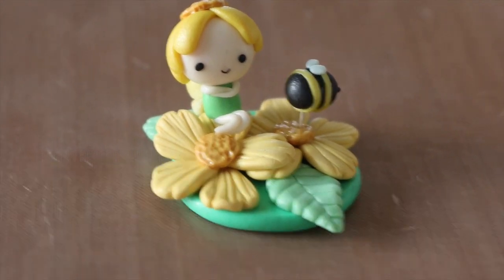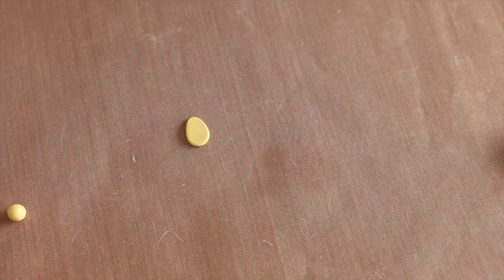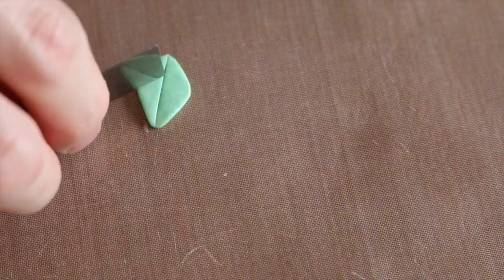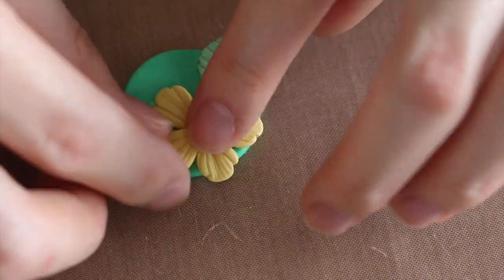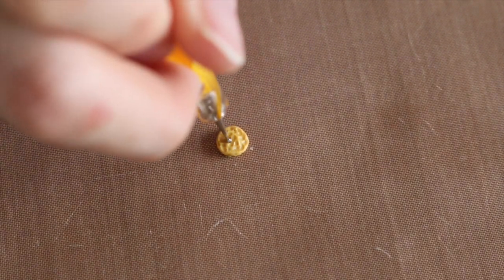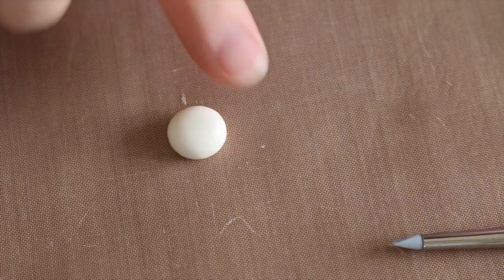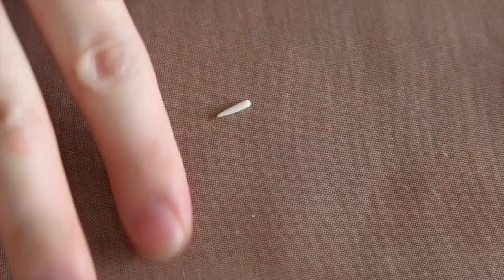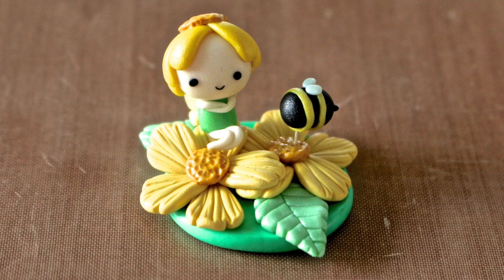[Spring Collab] Fairy Figurine Tutorial ft. Chocopi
Hey everyone, this is a tutorial in collaboration with Chocopi. She made an adorable little cat wearing a flower crown. And I decided to make a fairy on top of a few flowers. You can stop at the flowers, but if you want to make little fairy on top, you can continue the tutorial.